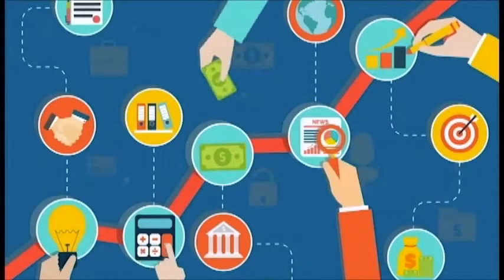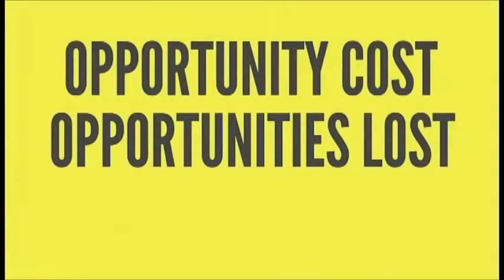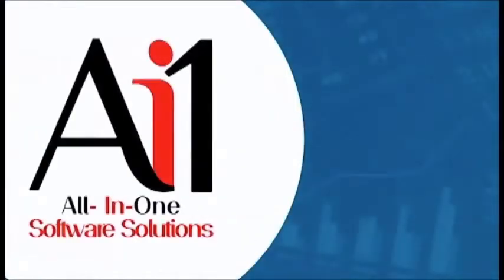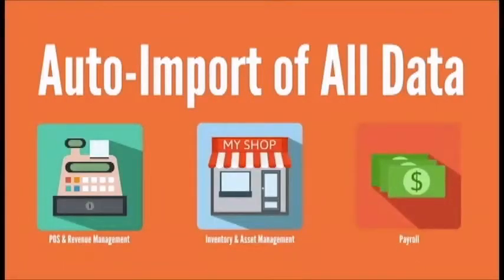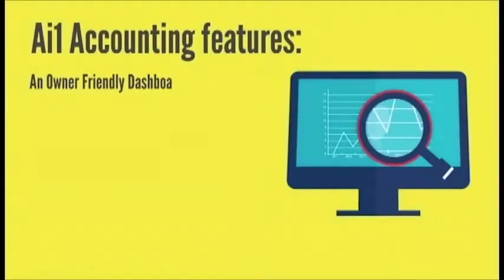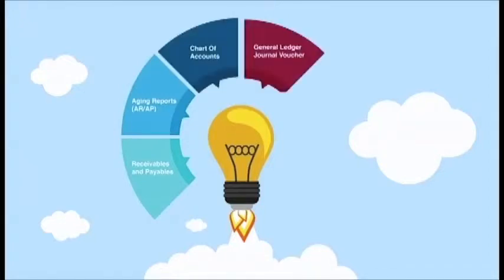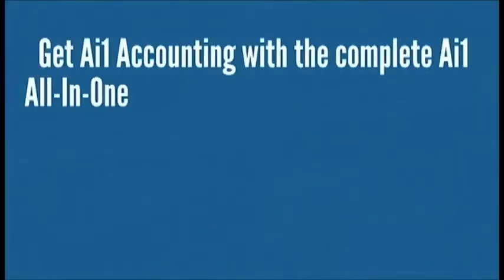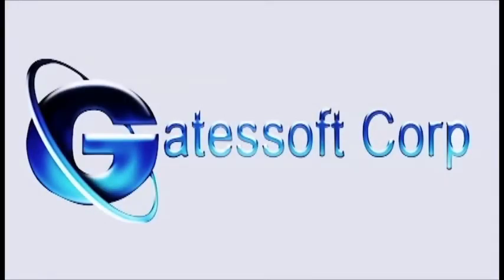Ai1 Integration Free Enterprise Accounting